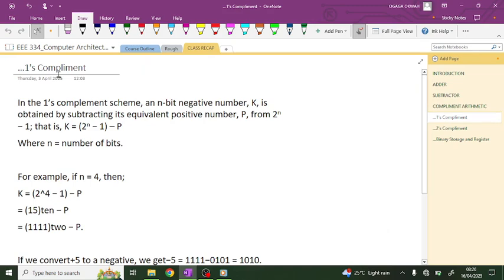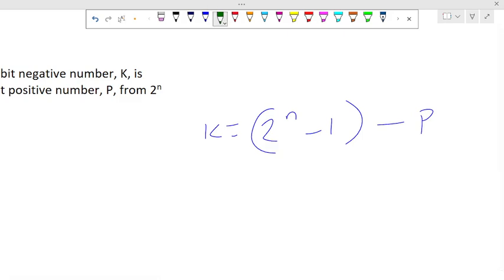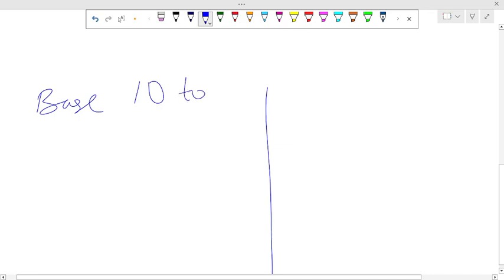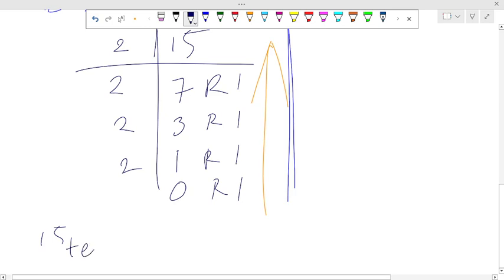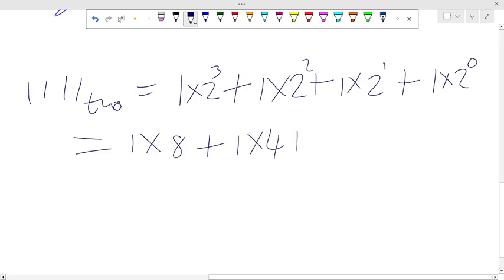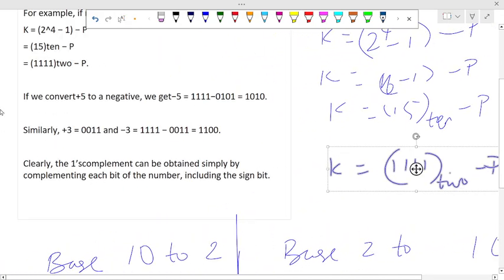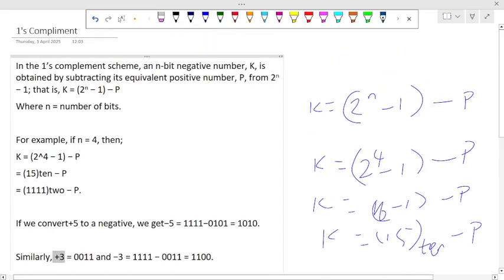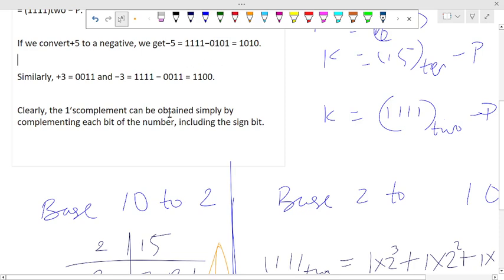5_How 1's compliment works